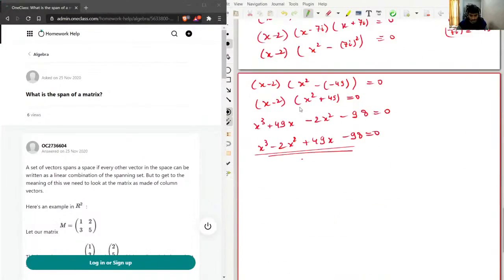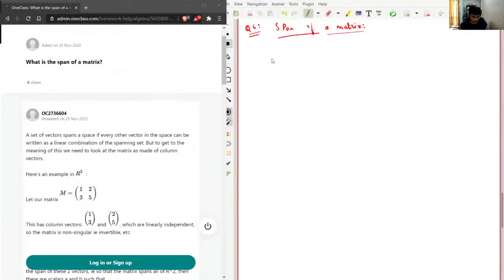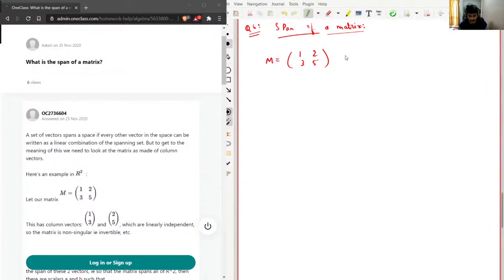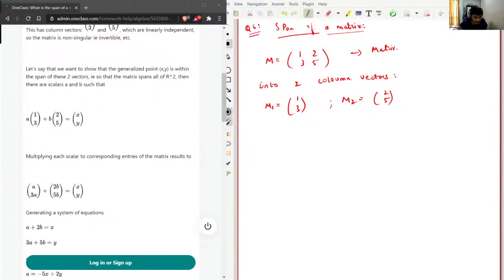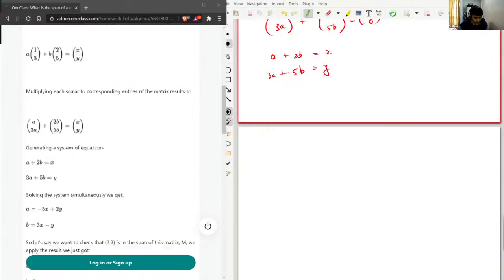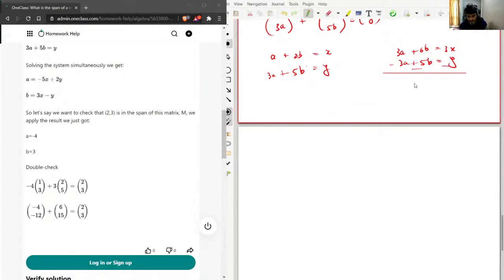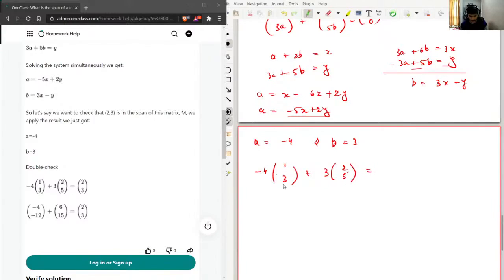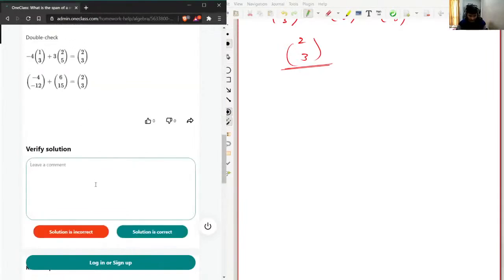What is the span of a matrix?